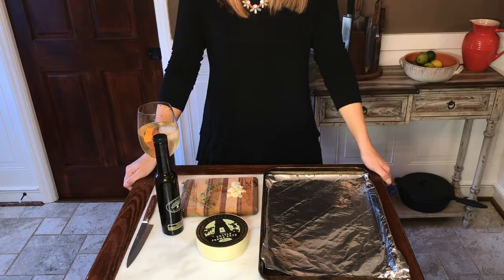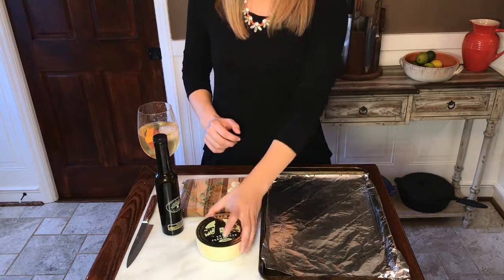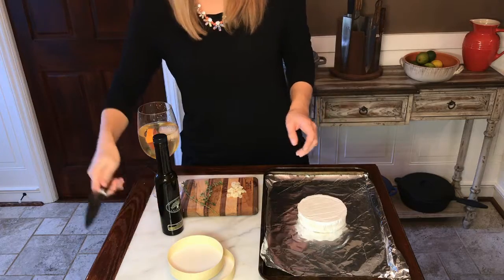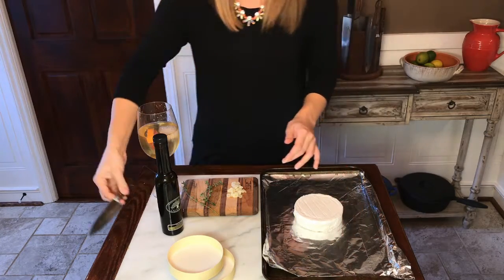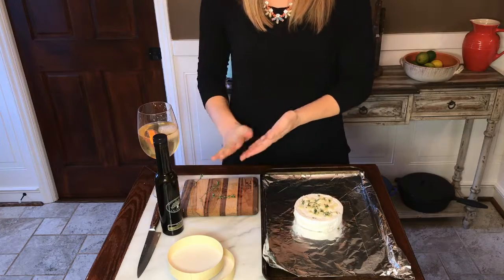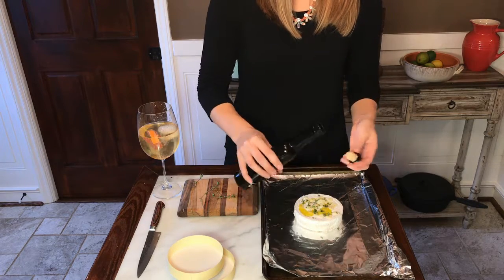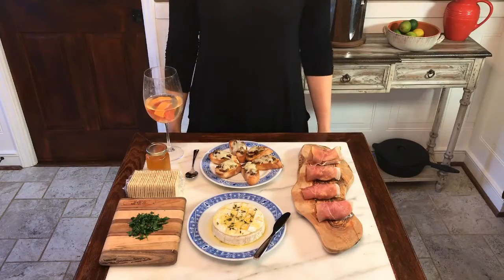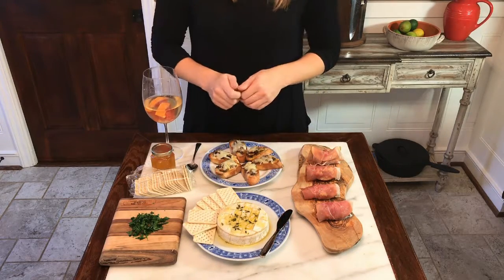Herb Baked Brie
Join us for an evening in and learn how to make perfect herb baked brie every time!
Enjoyed this video?